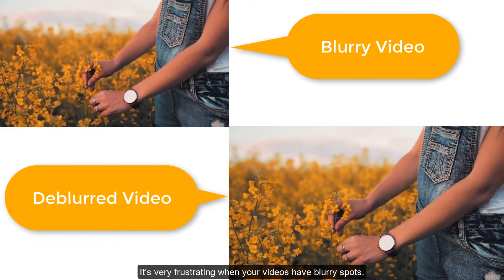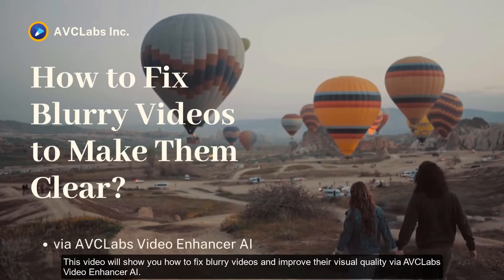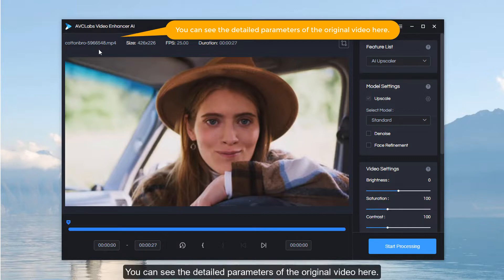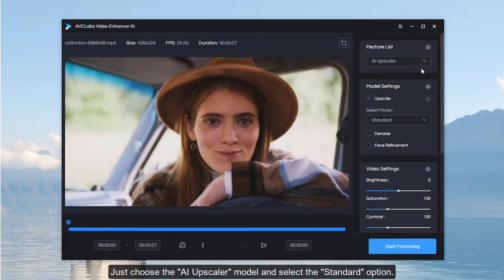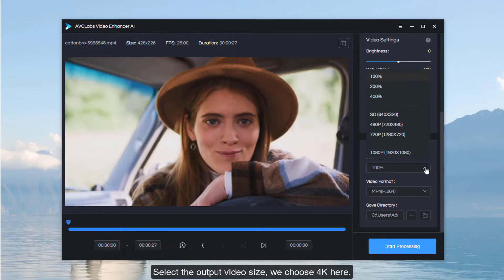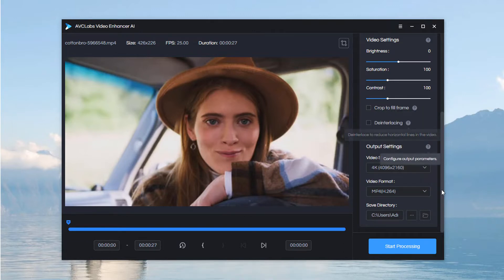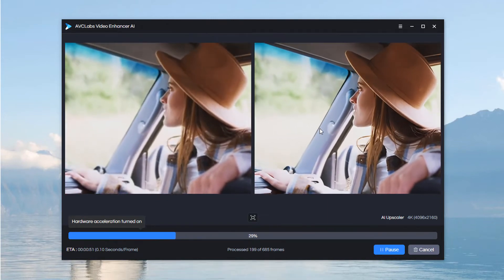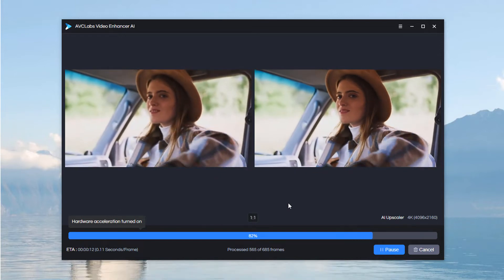How to Fix Blurry Videos Automatically with AVCLabs Video Enhancer AI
Here is how to fix blurry videos and improve their visual quality via AVCLabs Video Enhancer AI

AVCLabs Video Enhancer AI is an AI-based AI video upscaling and video sharpening software that uses a neural network to upscale video from 480P to 1080P, 720P to 4K, or up to 8K, with super-resolution upscaling and multi-frame enhancement. Super Resolution can recover a high-resolution video from a given low-resolution material and create extra pixel data to fill in the missing gaps. Multi-frame enhancement uses the multi-frame convolutional neural network to enhance the video quality, remove motion artifacts, stabilize video shake, remove overlay noise and grain to get more natural results that classical programming cannot easily achieve.

Steps on how to sharpen video quality and make a blurry video sharper
Step 1: Add the blurry video to AVCLabs Video Enhancer AI.
Step 2: Choose AI model, output resolution and output format.
Step 3: Start AI fixing a blurry video.